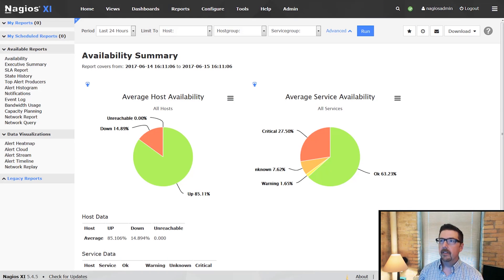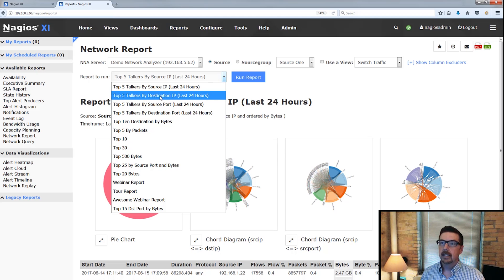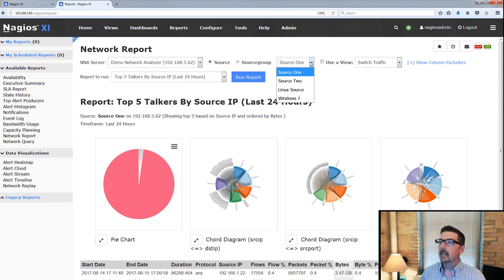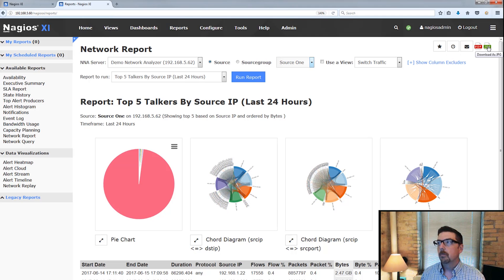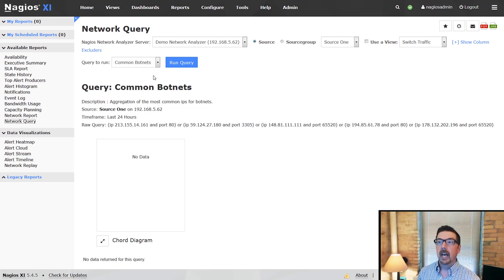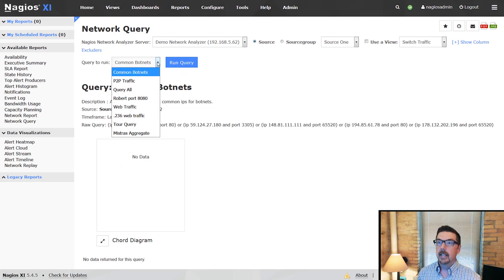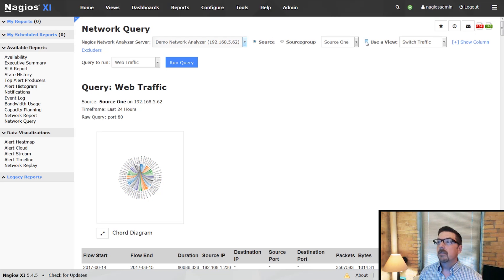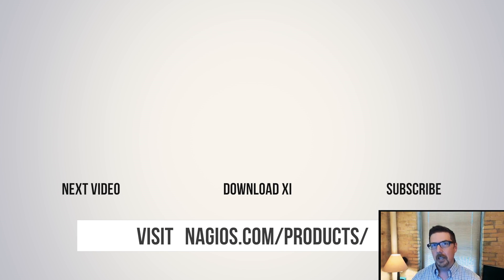Create graphs easily in Nagios XI for Network Analyzer reporting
This video demonstrates how to create graphs in Nagios XI with all the data from Nagios Network Analyzer. It covers generating network reports, scheduling reports, emailing reports, how to use the network query feature, and more.

Timestamps
0:00 Intro
0:49 Creating Graphs
2:47 Additional Features